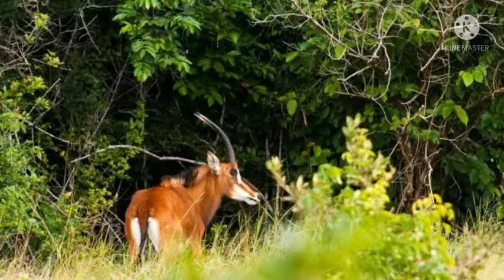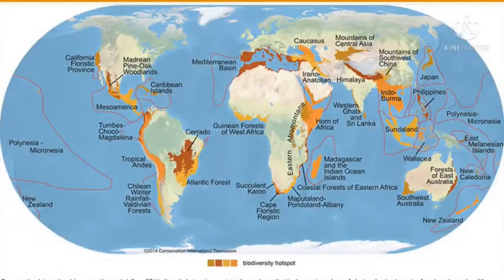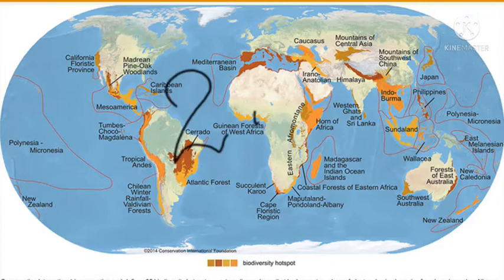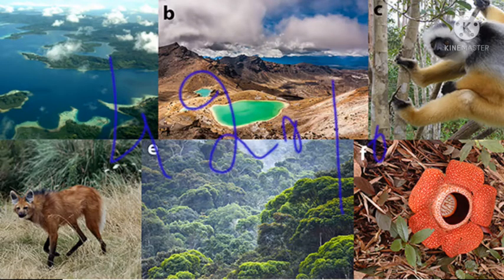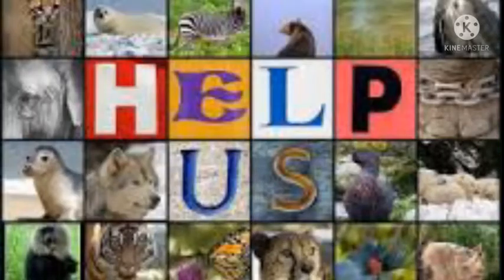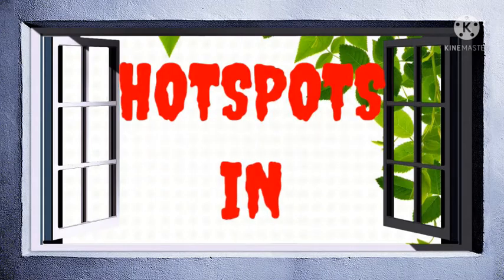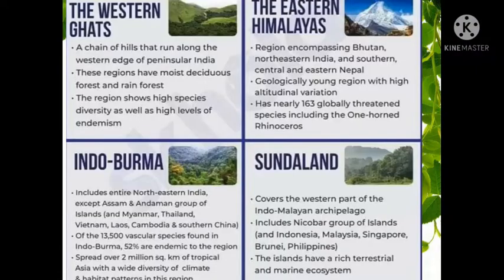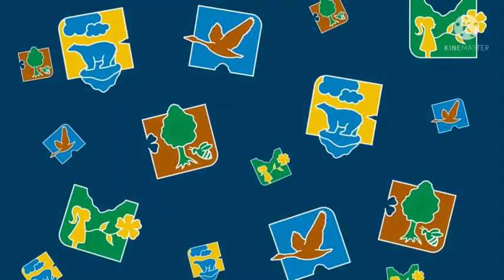Biodiversity Hotspots | Class 11 | EVS | Holy Heart Schools